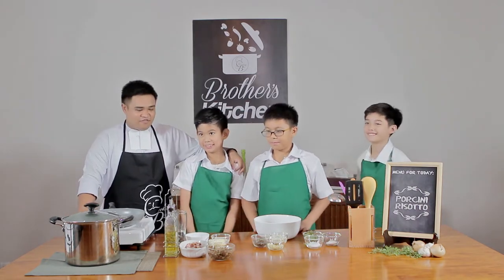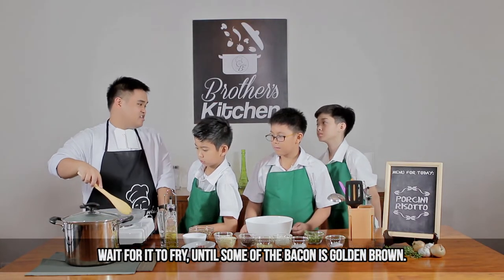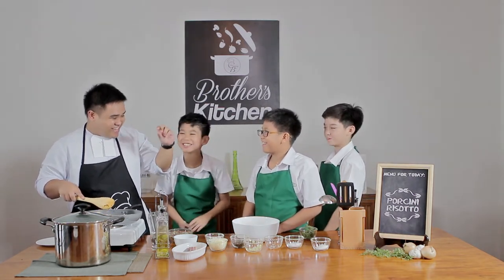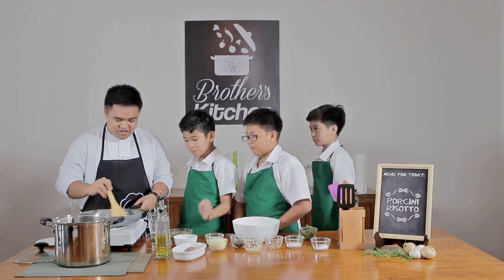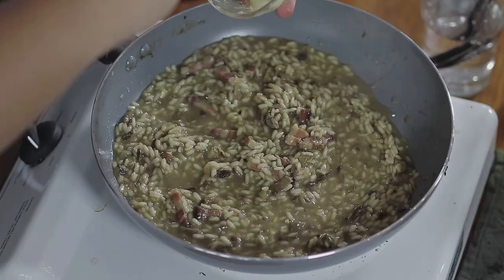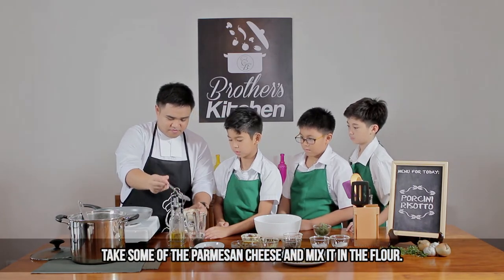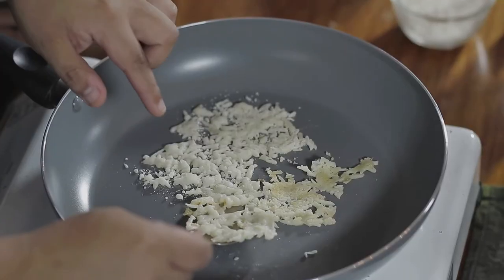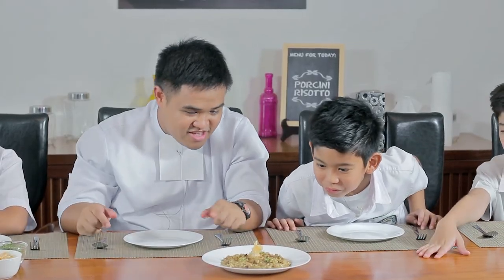Cooking with Bro Episode 14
Featuring Br. Nico Mariano FSC
Grade 5 Christian Living Teacher
De La Salle Zobel

with

Paul Cabral
Mateo Iñigo
Troy Nagata

EXECUTIVE PRODUCER
Suzette Balgos

DIRECTOR
James Ryan Siaron

ASSISTANT DIRECTOR
Jessica Ginete-Morales

James Ryan Siaron

SOUND TECHNICIAN
Anthony Palaganas
Leo Padrigon

EDITOR
James Ryan Siaron

MUSIC
The Savoy Drift by
Dan-O Songs

Karen Infante

Lynette Feliciano

Campus Ministry Office

Advancement and
Communications Office

Cultural Affairs Office
Audio Visual Center

De La Salle Philippines

AN ORIGINAL PRODUCTION OF
DE LA SALLE SANTIAGO ZOBEL